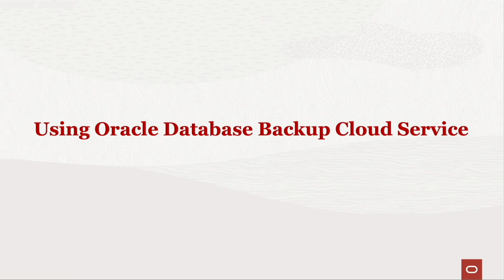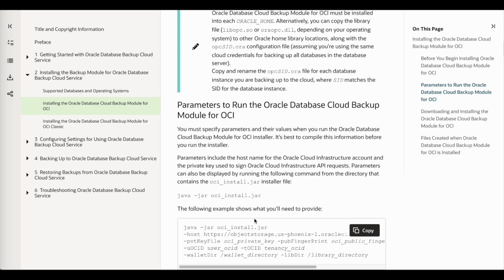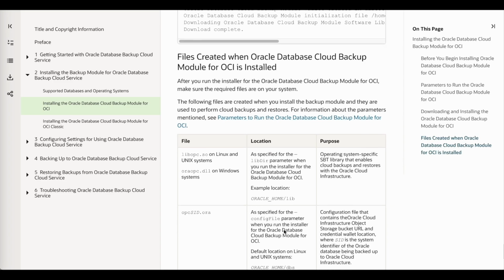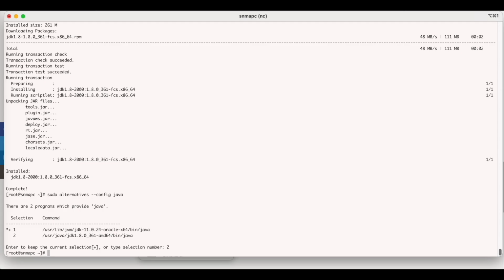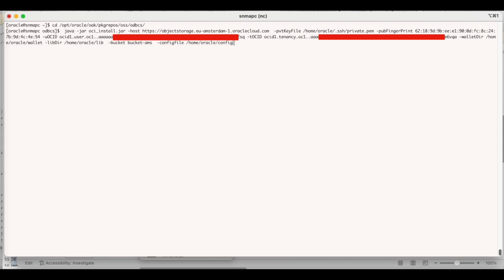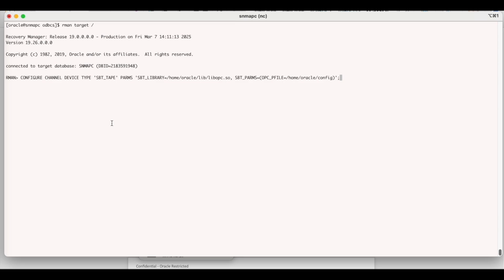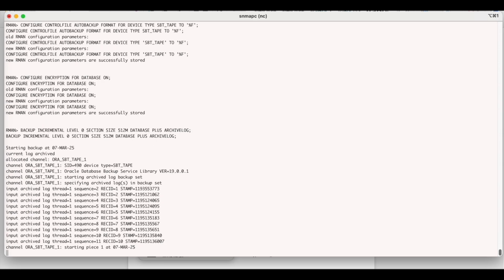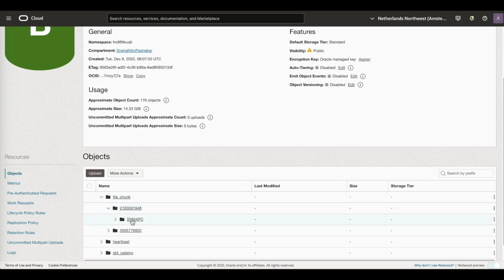Backing Up Oracle Databases to the Cloud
This video shows how to configure Oracle Database Backup Cloud Service for backing up Oracle databases to Oracle Cloud. The service complements your existing backup strategy by providing an off-site storage location in the public cloud.
With Oracle Database Backup Cloud Service, cloud backups are always accessible over the Internet and are immediately available for recovery when needed. Data is replicated across multiple storage nodes, which protects against hardware failure and data corruption.
Presenters- Rob Watson and Sneha Nitin Pednekar